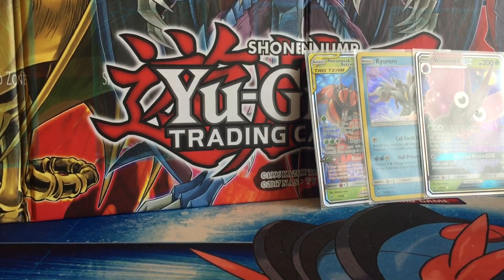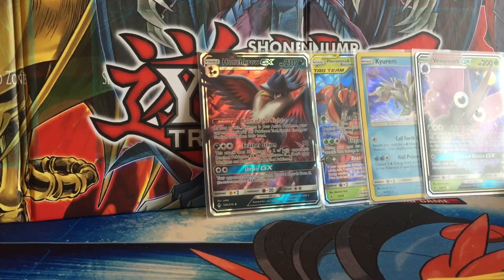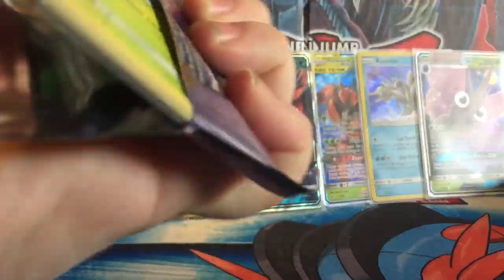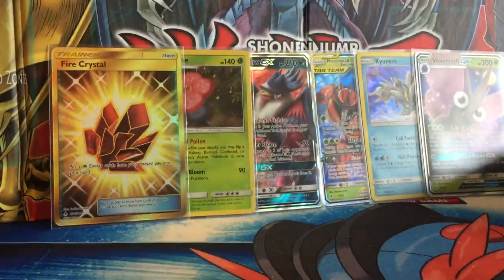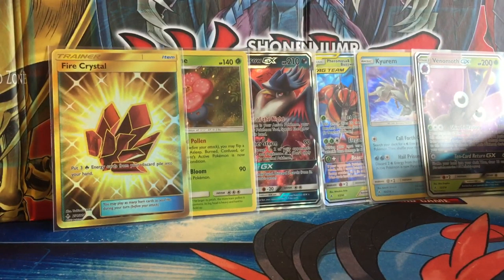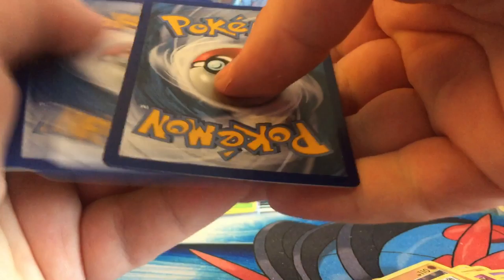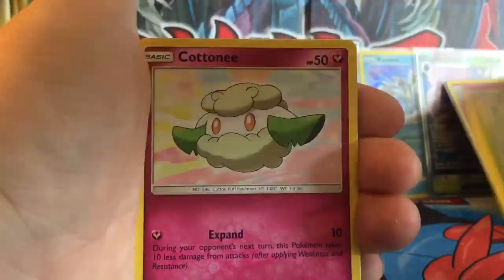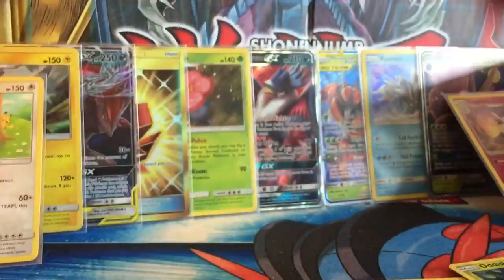Pokemon Unbroken Bonds Booster Box Opening part2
Yo guys SHGDavie here and here is part 2 of our Pokemon Unbroken Bonds Booster Box Enjoy